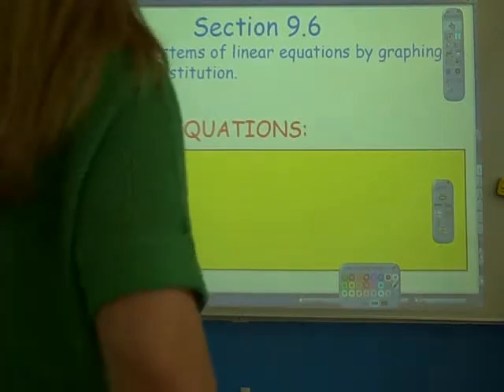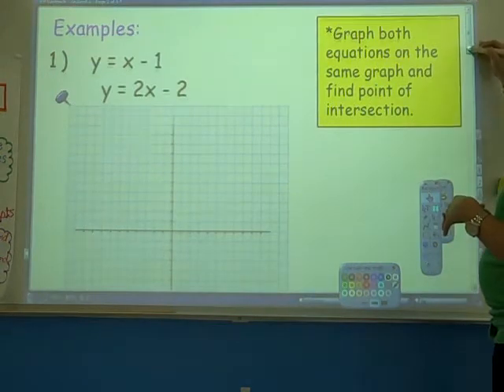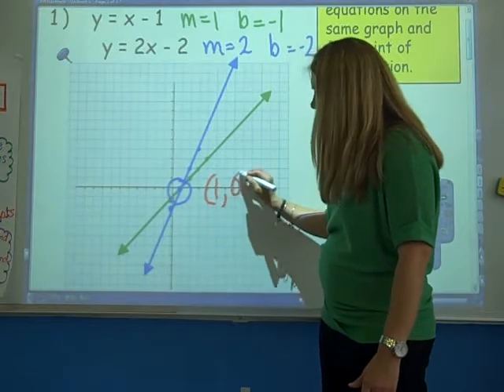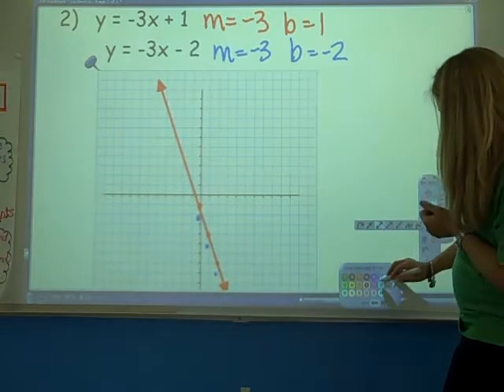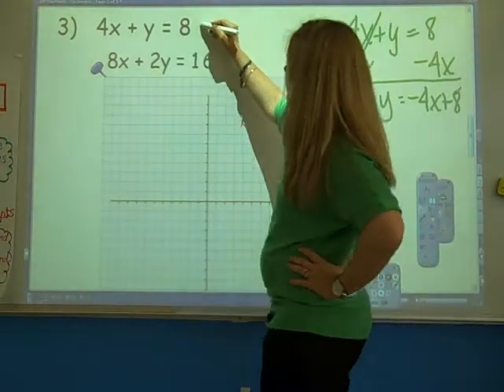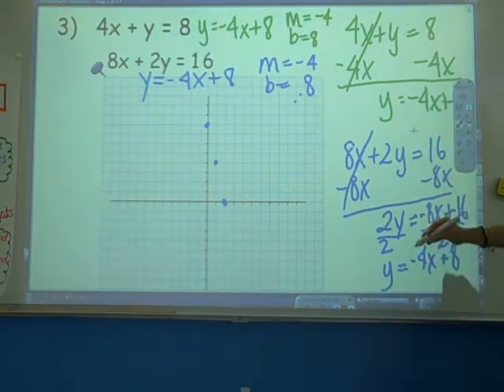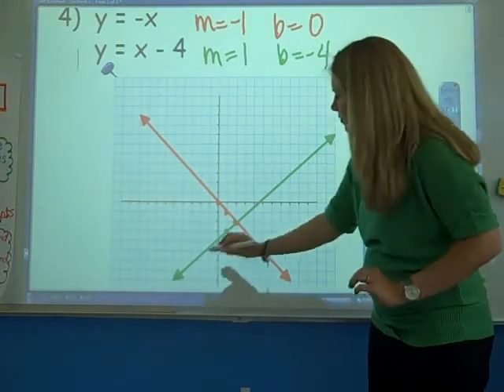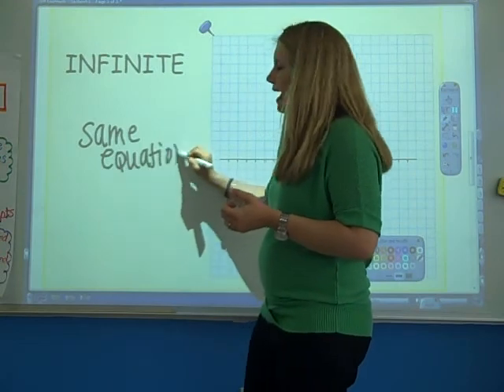Section 9.6 Graphing Slope Intercept Equations